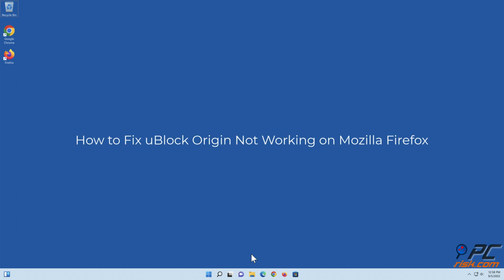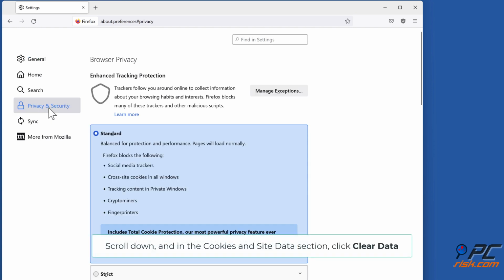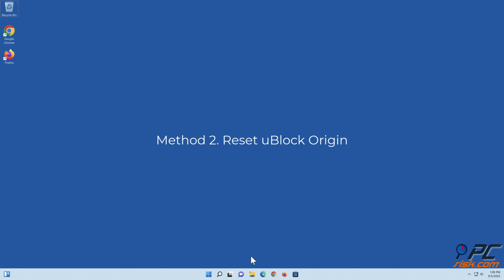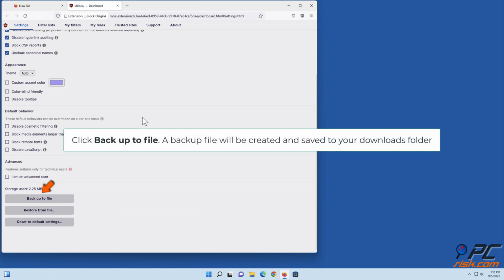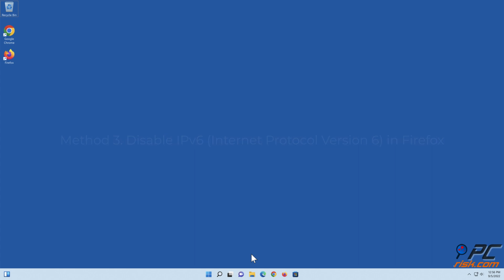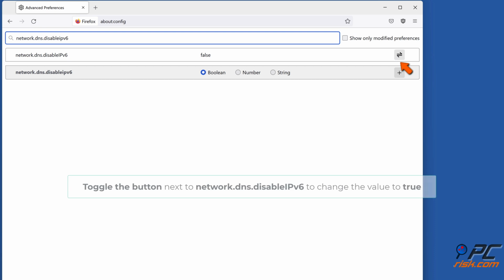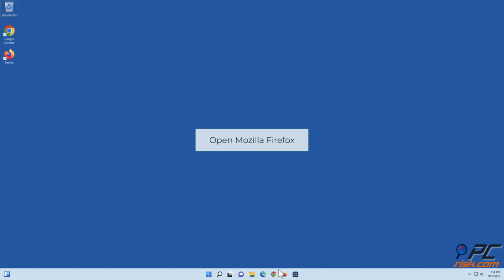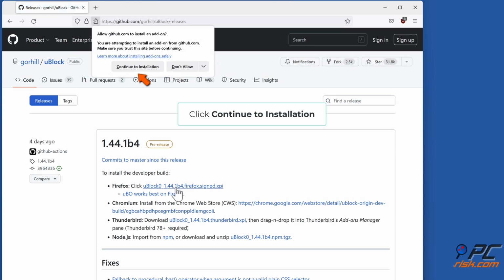How to Fix uBlock Origin Not Working on Mozilla Firefox?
Video showing how to Fix uBlock Origin Not Working on Mozilla Firefox.